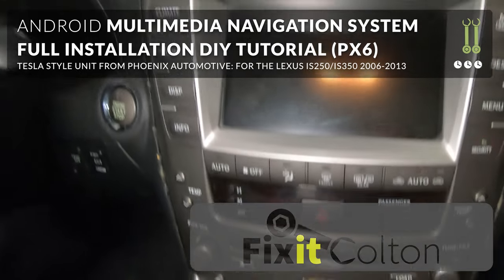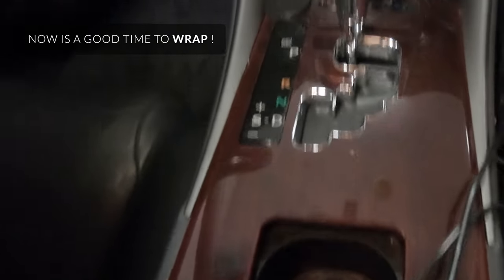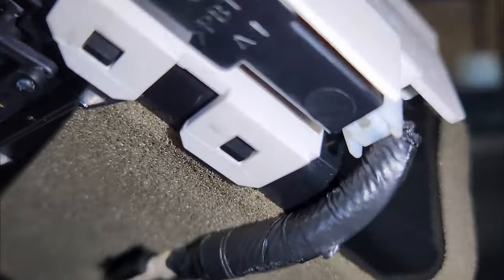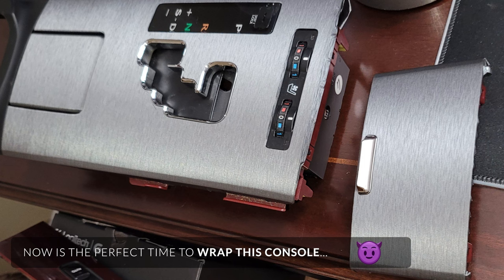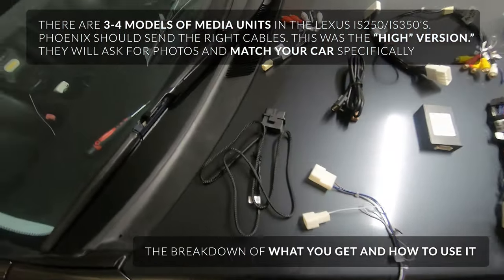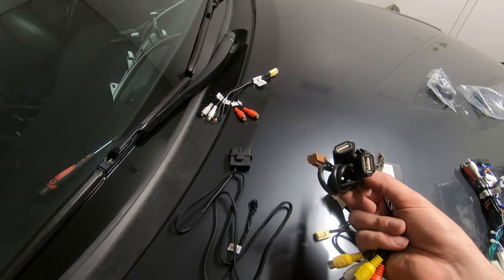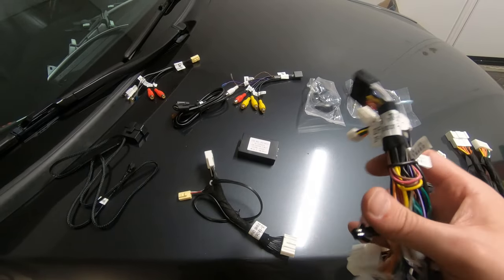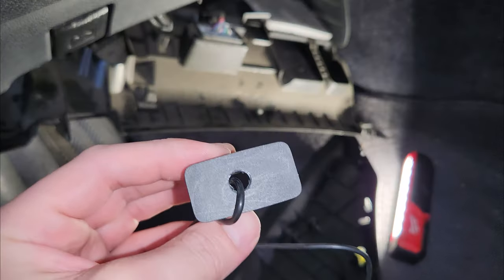Lexus IS250 | IS350 Android Navigation Multimedia System Full DIY Installation - Tutorial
If your OEM navigation fails, you lose AC and heat. Instead of paying to replace it with the old factory screen, UPDATE it to the modern Tesla style, vertical Android units. Fully modernize your interior and gain Android Auto / Apple CarPlay features.

It made this car feel about a decade newer not to mention some other upgrades I did along the way. This is sourced from Phoenix Automotive which is a very safe bet. I go through the entire installation and discussion of how to sort and solve problems.

PARTS USED OR REFERENCED:
RCA pre-spliced cables (for factory backup camera)
Universal wireless controller and volume knob
Charcoal grey silicone caulk (for dash dent and chip repair)
Padded dash filler (option 2)
Mini screwdriver set (for central vents and plugs/harness)
Basic metric socket set
Splice connectors (always handy)
18 gauge wire (for backup camera if needed)

There may be other options, but this company has pretty decent support. It's a safe bet.

CHAPTERS:
0:00 Before and After
0:30 Advice on replacement
1:00 The factory navigation problems
2:00 Step 1: Removing trim pieces
2:30 Step 2: Center vent lock clips
3:00 Step 3: Pull out the center vent
3:20 Step 4: Unplug vent plugs
3:50 Step 5: Remove mounting bolts
5:03 Step 6: Unclip factory unit plugs
6:33 Aftermarket wiring harness layout and breakdown
9:55 Step 7: Wire in the new harness
13:14 Step 8: Run the USB cables
14:12 Step 9: Run the external microphone (3 options)
17:05 Step 10: Mount the new unit to factory brackets
17:43 Step 11: Run the GPS antenna
18:52 Step 12: Wiring the backup camera
23:41 Step 13: Reinstallation Tips
25:37 Rapid Overview of extras
27:43 Final thoughts and minor fixes
29:22 Difficulty Scale